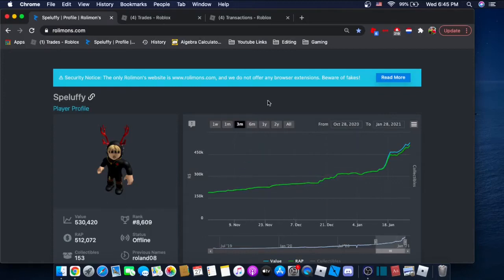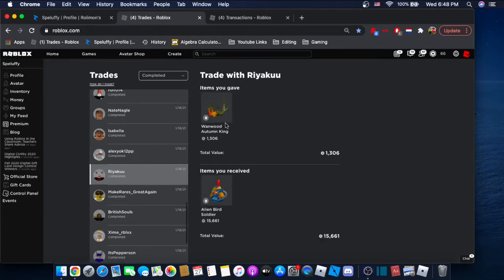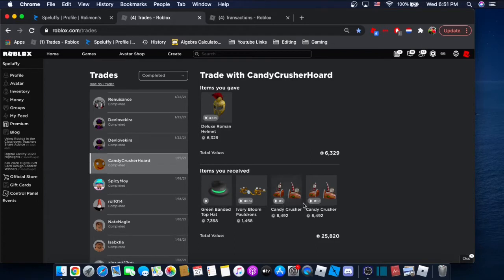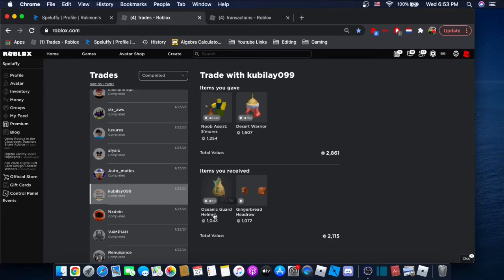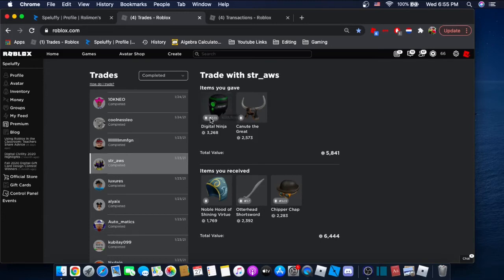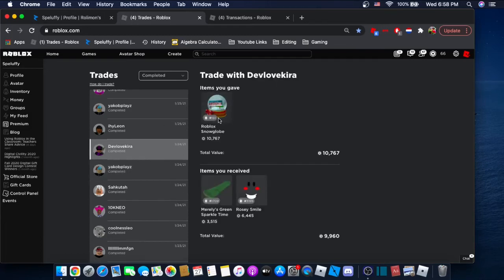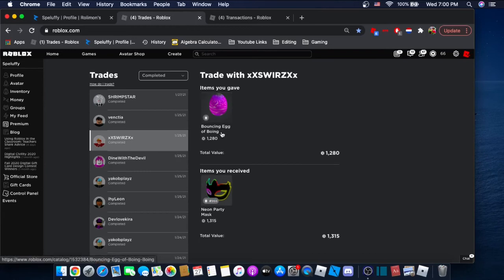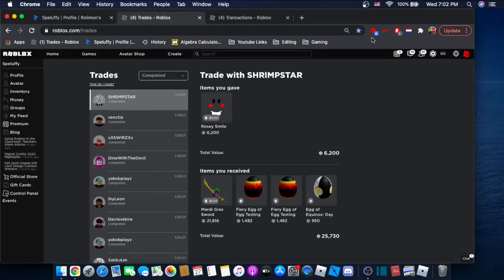Trading Video #19: Better as 2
Decent things, smh im still a bad trader